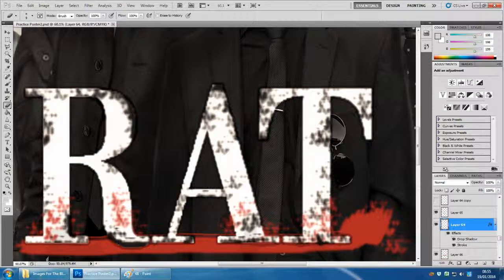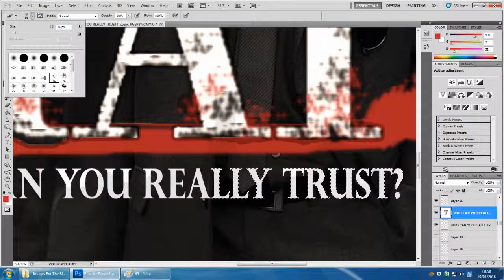The Making Of The Poster: Part 5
This Is For My Media Coursework.